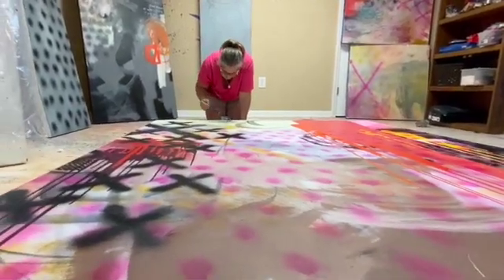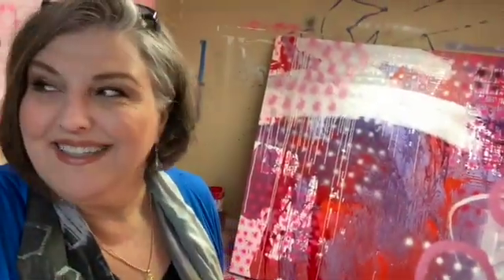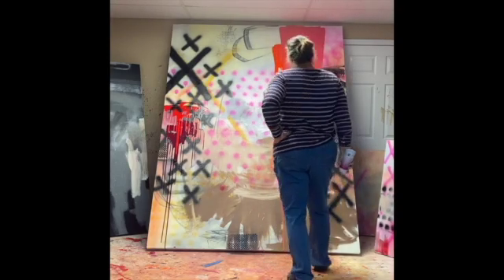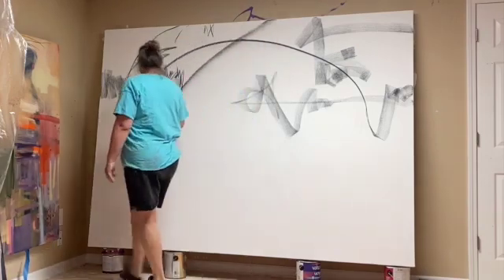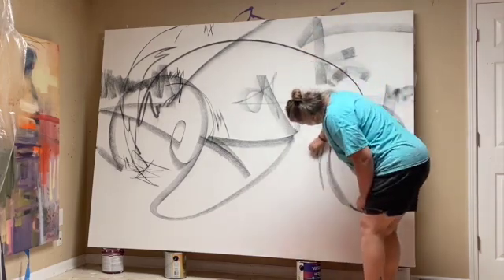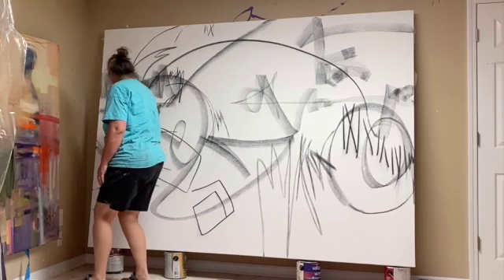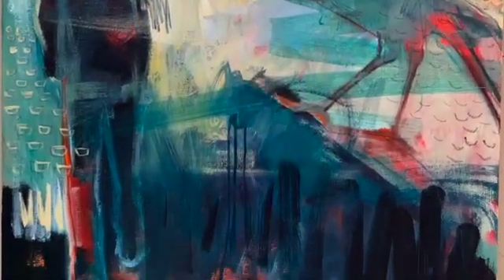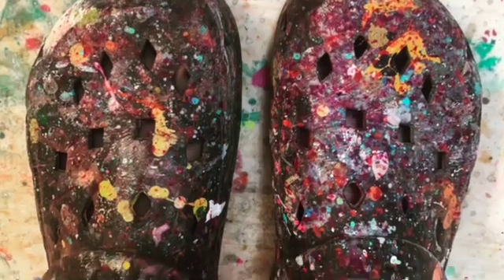Facing Forward SD 480p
Explore the contemporary abstract expressive figurative work of Gena Brodie Robbins as she explains her creative process, and the inspiration behind her work as she works through her challenges and successes as an artist with chronic illness, specifically (MG) Myasthenia Gravis. Her work is filled with thick, bold color and provocative color and mark-making and ranges from very large-scale works to small works. Brodie also shares the concept behind her "Resting Bitch Face Series," as she prepares for the largest solo show of her career, "Facing Forward," to be held at the Quinlan Visual Arts Center in Gainesville, Ga., August 12th -October 2nd, 2021. The 2400 square foot space will contain over eleven, 7 to10-foot paintings, fifteen, 3 to 6-foot paintings, and 35 small works.